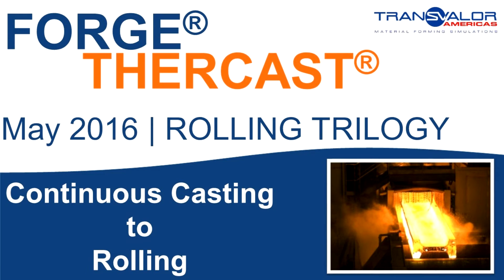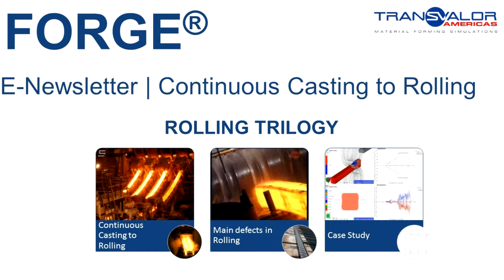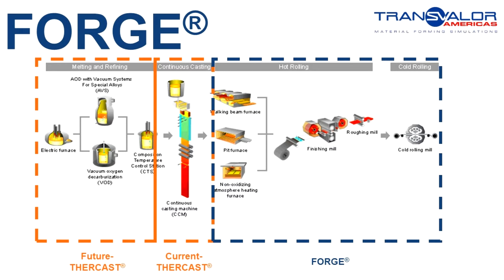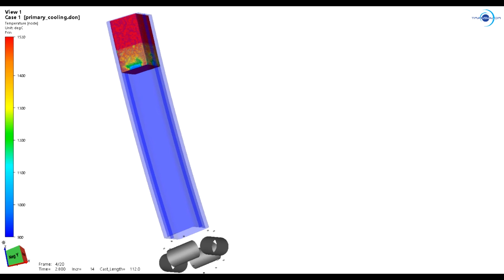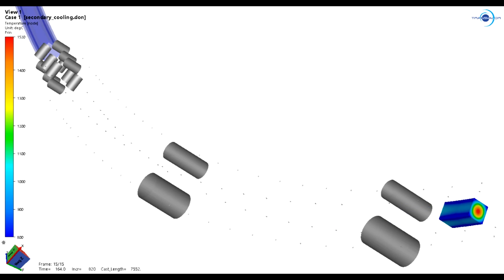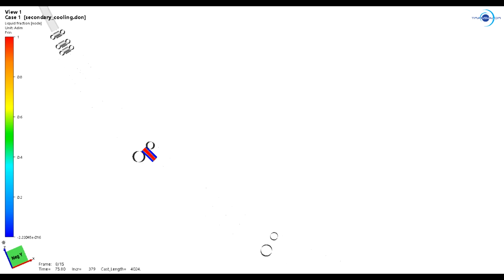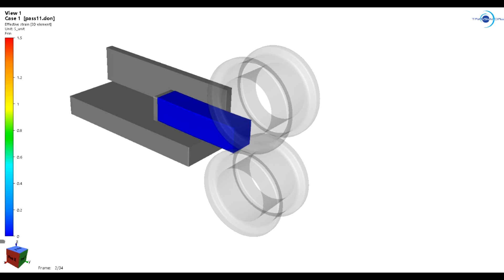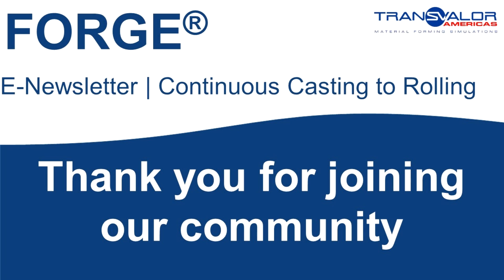Rolling Part1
MAY 2016 – Continuous Casting to Rolling

The next three newsletters will be dedicated to our Rolling Trilogy. This month, we start our trilogy with the chapter Continuous Casting to Rolling. Transvalor is the only one software developer to propose an integrated solution from Continuous Casting to Rolling. We have worked for several years with the leader of the steel making industry, it is time to share what we have learned. The first chapter of this trilogy introduces:

- Full Process Coverage: We present the full chain from raw material to semi-finished product, and describe what THERCAST® and FORGE® cover.
- Continuous Casting Results: The main results such as the shell thickness (Liquid Fraction), temperature evolution, porosity, and hot tearing criteria are presented from THERCAST®.
- Transport from casting to rolling: The results such as porosity are carried over to the rolling simulation run with FORGE®.

This video shows the results obtained in both THERCAST® and FORGE®.

Nicolas Poulain
Technical Manager at Transvalor Americas